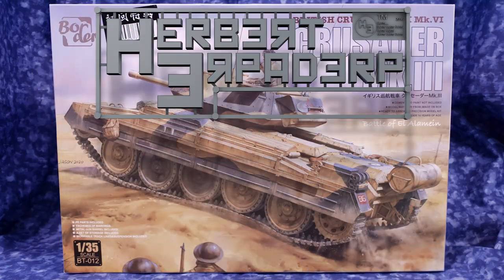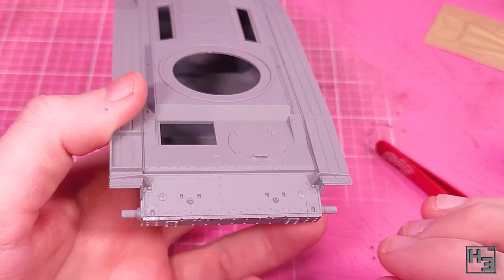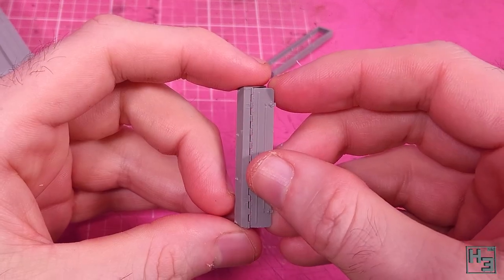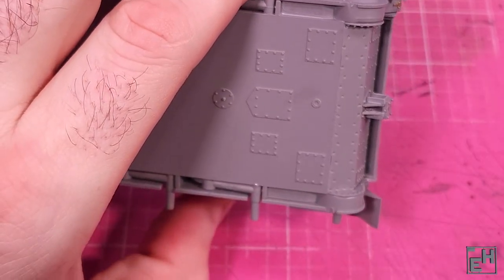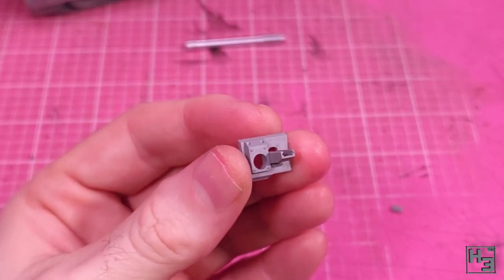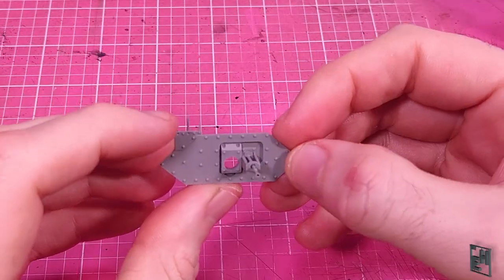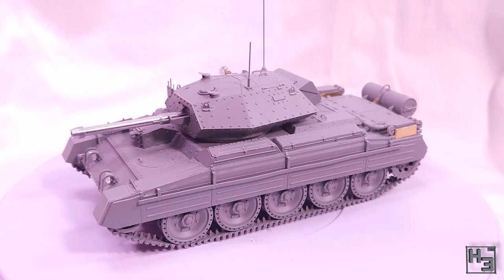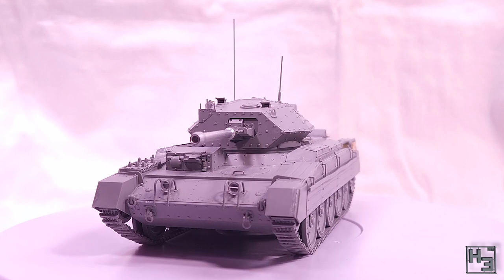Border Models Crusader Mk. III Tank [1:35]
The Border Models Crusader Mk. III! It does Crusader things. This kit was pretty fun to build. My complaining about the photo etch and the tracks might make it seem worse than it is... It is worth it in the end. The fit is great, there were barely any mould lines. Clean up and assembly was a breeze.
Probably pick up some aftermarket tracks if you're going to build it without the skirts though.

I'll certainly be buying more kits from Border Models in the future!

If you want to send me stuff my postal address is:
Herbert Erpaderp
Australia